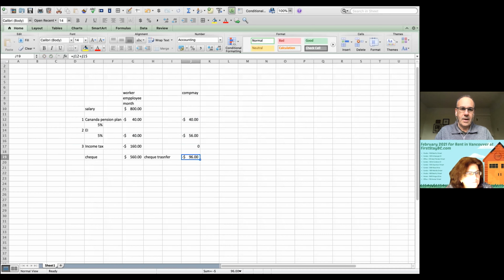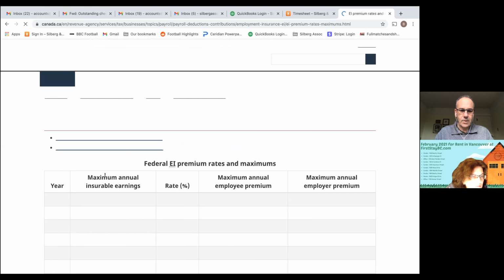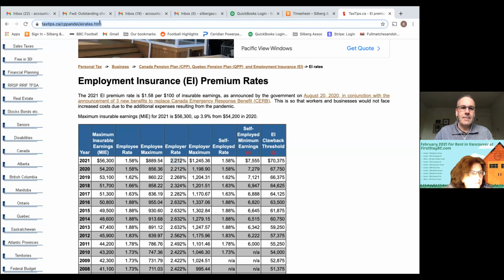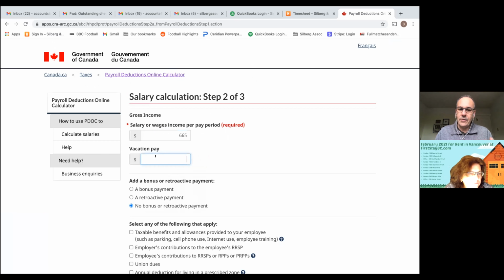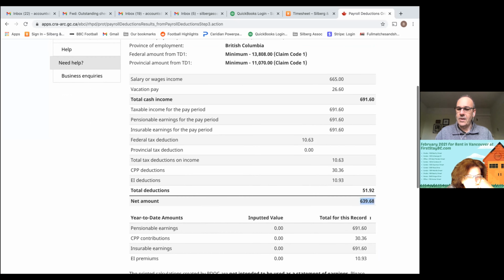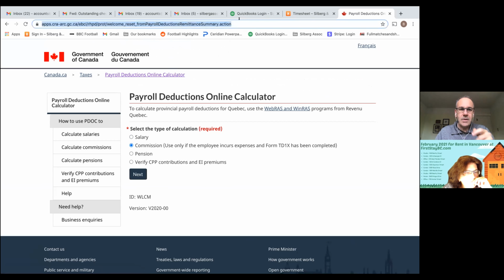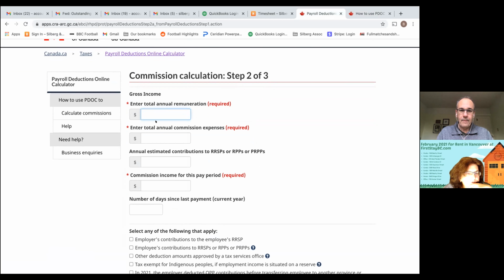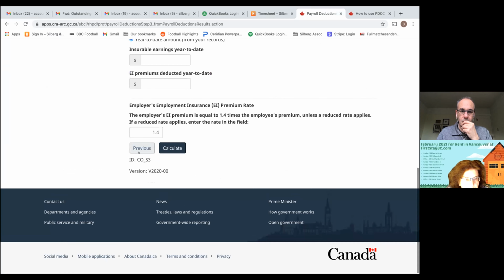Gross to net income calculations & deductions basics Tips , hourly salary, British Columbia, Canada!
Example: the person making 20d/hour, and 20 hours per week, three deductions: Canada pension plan, income tax, employee deductions and also would be deductions for the company, CPP, EI

The salary calculator for Canada takes each of the four major tax expenses into account. These include: Federal tax, which is the money you're paying to the Canadian government. It starts at a 15% rate and rises with your income up to 33%. If you're employed, then recall that federal taxes have already been taken out of your paychecks.

Provincial tax, which is the money you're paying to the provincial government. The rate varies based on the province in which the income was generated.

Canada Pension Plan (CPP) or Quebec Pension Plan (QPP) contributions, which act as a financial security blanket if you lose income due to disability, death, or retirement. These contributions and employer matches are made automatically each time you're paid.Gross to net income calculations & deductions basics Tips , hourly salary, British Columbia, Canada!

Employment Insurance (EI), which is a social insurance program supporting the unemployed during their job search or training. For Quebec, the calculator also includes the compulsory Quebec Parental Insurance Plan (QPIP) premiums. EI and QPIP premiums scale with your income and are also deducted automatically from your paycheck.

First Stay Realty Inc.